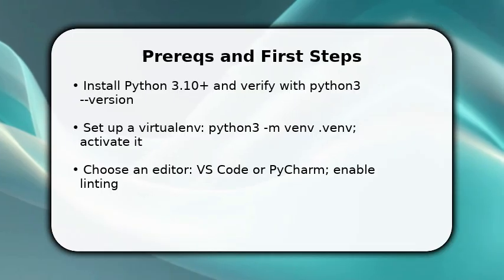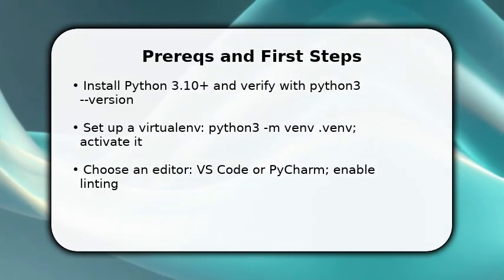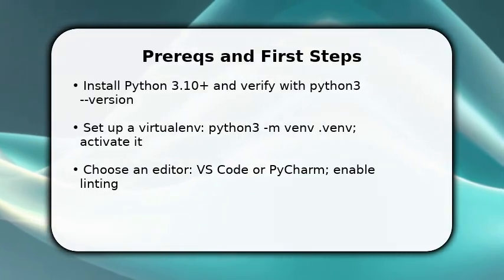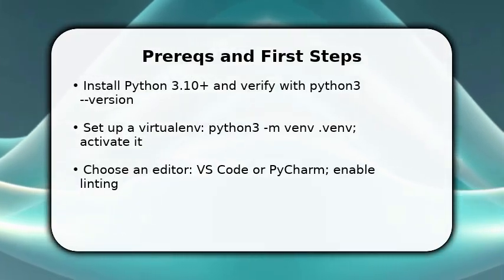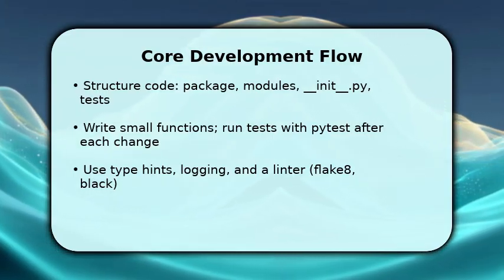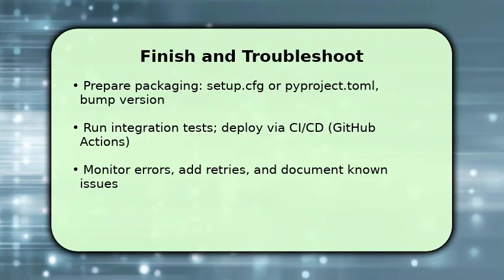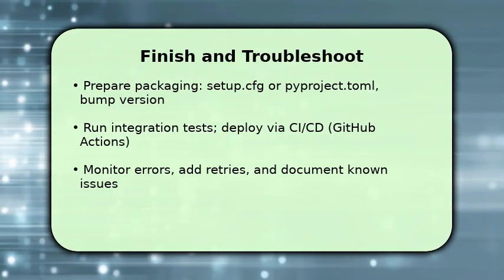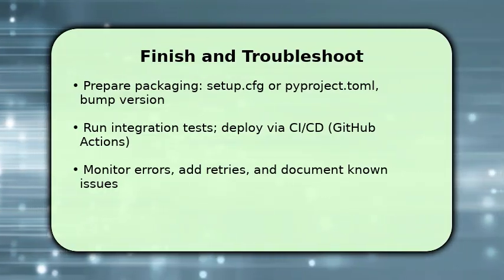How to Program Using Python (full Guide)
Dive into the world of Python programming in this comprehensive guide, where beginners and experienced coders alike can learn new techniques. From setting up your environment to mastering advanced concepts like object-oriented design and asynchronous I/O operations, our video provides a step-bythy journey through writing clean, efficient code.

Python programming, programming guide, beginner Python coding, advanced Python techniques, object-oriented design in Python, asynchronous input output (I/O) with Python